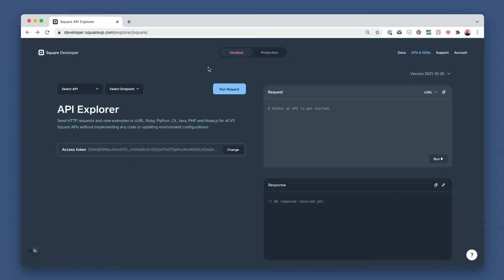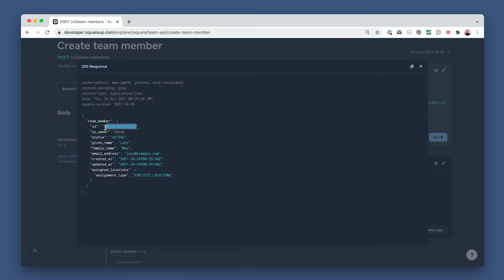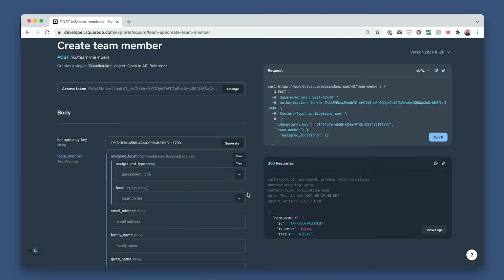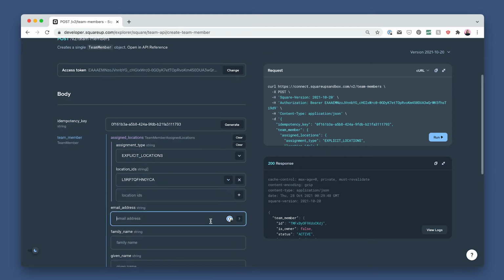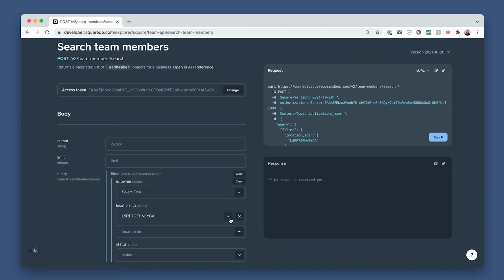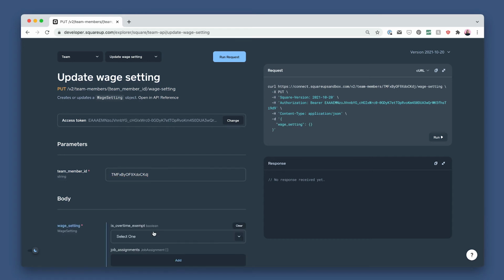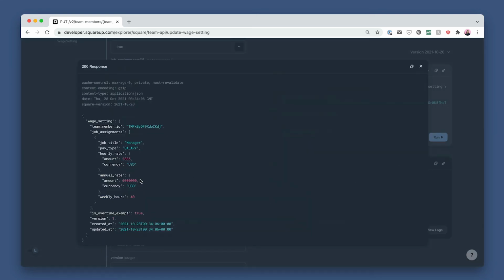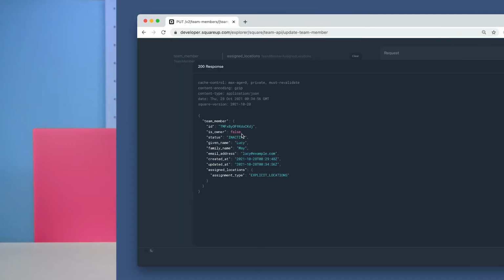Sandbox 101: Team API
The Team API automates team member management functions including creating new team members, updating team member properties, assigning wage settings, and deactivating team members.

Team members can be scheduled in appointments, assigned to a Labor API shift, and paid through the Seller Dashboard payroll feature.

In this video we teach you how to create and search for a team member for a certain location, assign a job title and wage, and deactivate a team member.